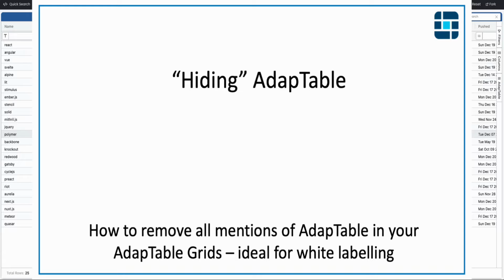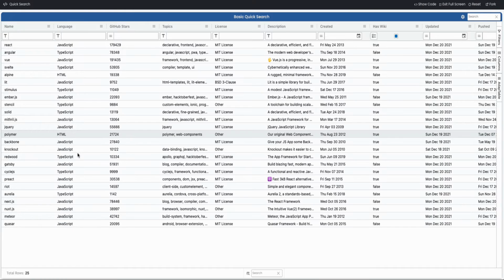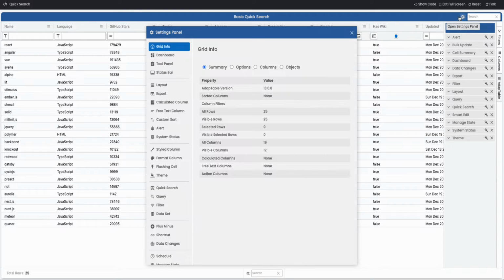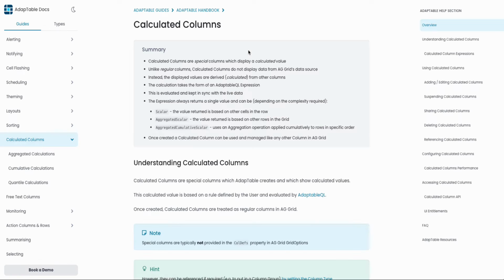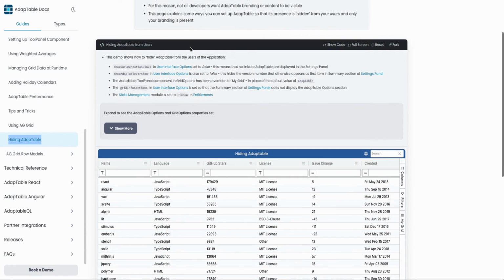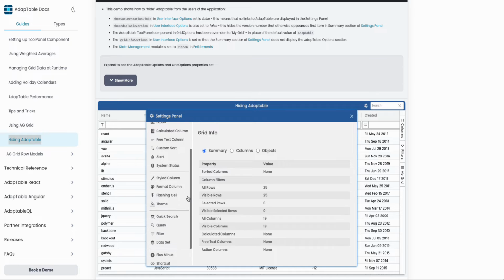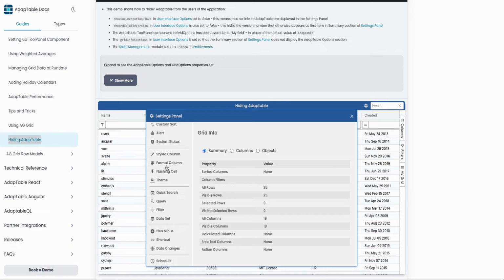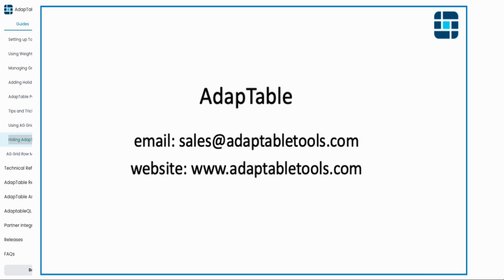"Hiding" AdapTable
Some users want to hide the fact they are using AdapTable, often because they are using multiple components and want to avoid confusion.
AdapTable is designed to be white labelled and can be custom themed in many ways.
Additionally, as this video shows, developers are able to remove each of the places where AdapTable is explicitly mentioned, including:
- hiding the links to the AdapTable documentation
- showing the AdapTable version number
- displaying the AdapTable Options that were set
- changing the name of the AdapTable ToolPanel